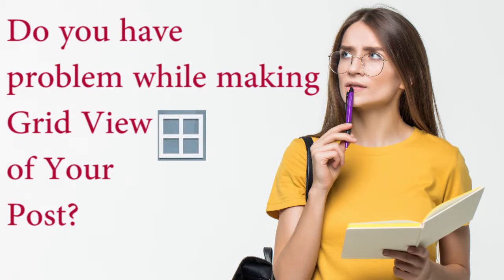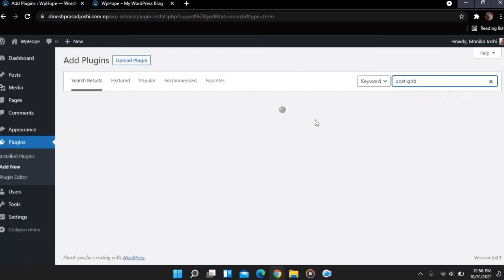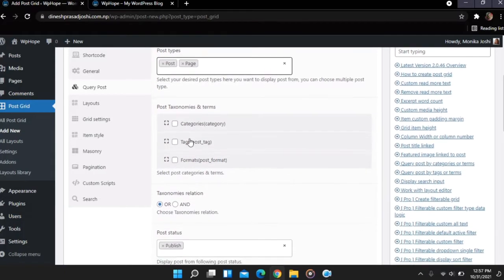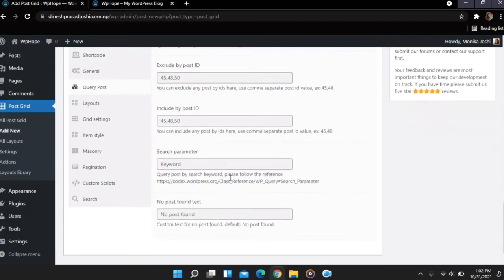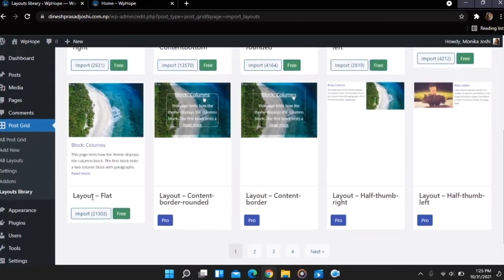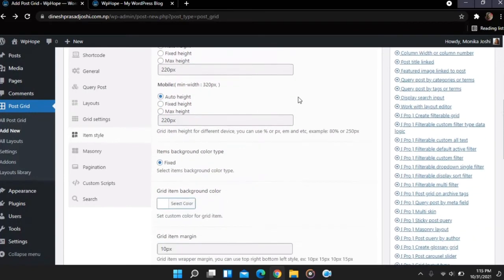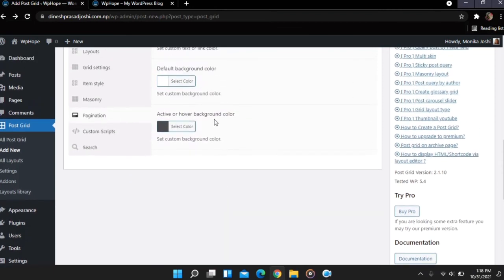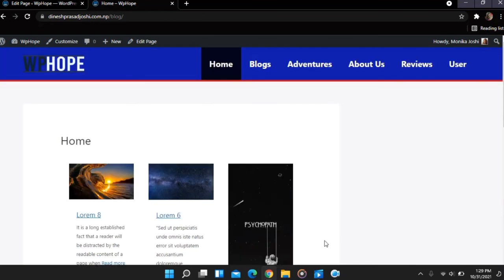How to Display Wordpress Posts In a Grid Layout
About this Video:
After watching this complete video, you will be able to display Wordpress Posts in Grid Layout. Here we have provided complete tutorial for displaying Wordpress Posts in Grid Layout. Start Making Wordpress Posts in Grid Layout

Timesnap
0:00 Introduction
0:45 Install Post Grid Plugin
1:55 Post Grid Setup
8:54 Conclusion